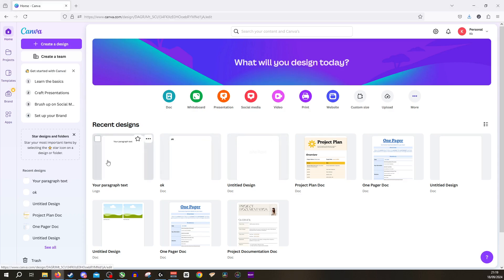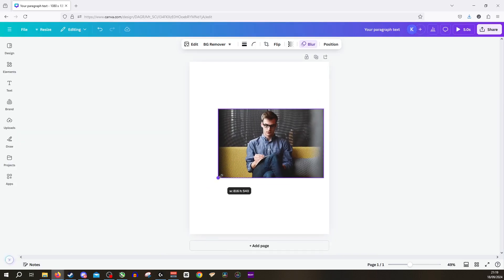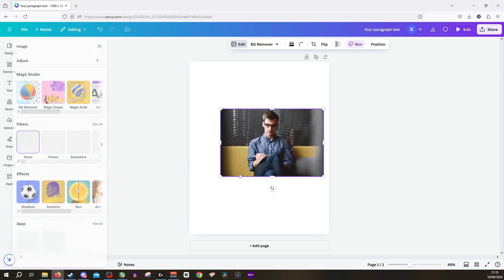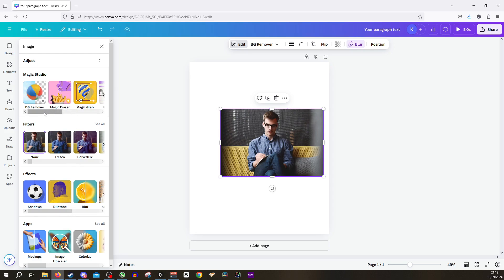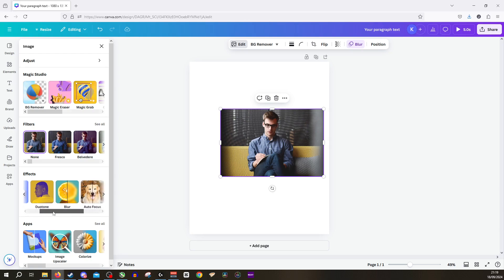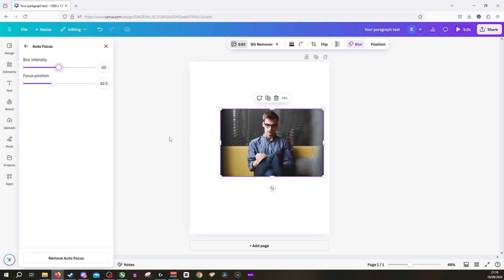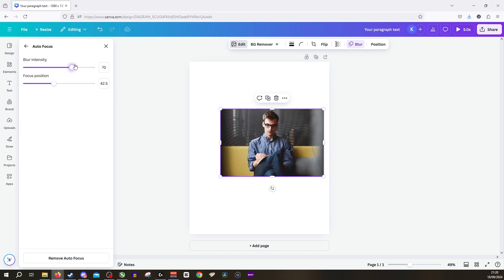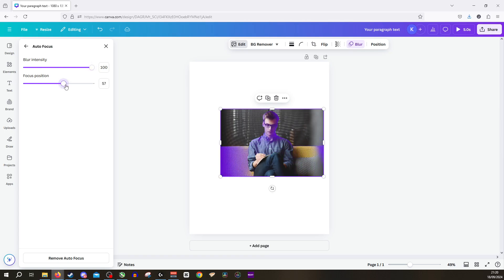How to Blur Background on Canva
Learn how to blur background on Canva in just a few easy steps! This tutorial will show you how to create a professional-looking design with a blurred background using Canva's simple tools. Perfect for adding a touch of creativity to your graphics!